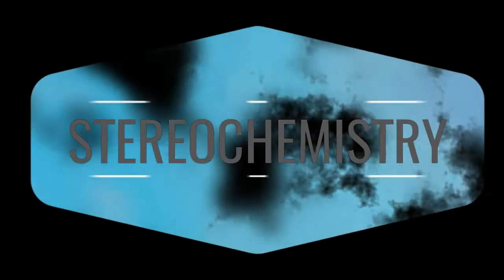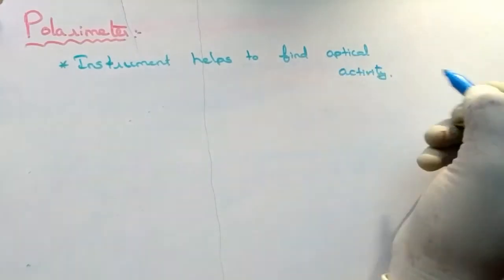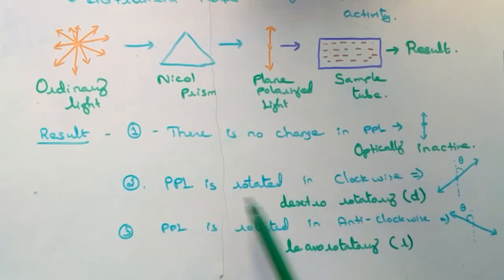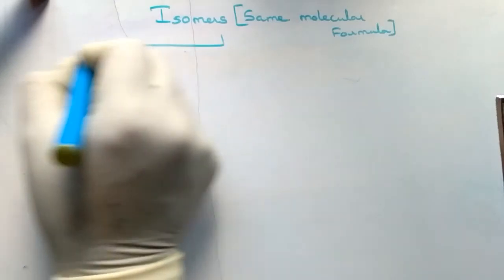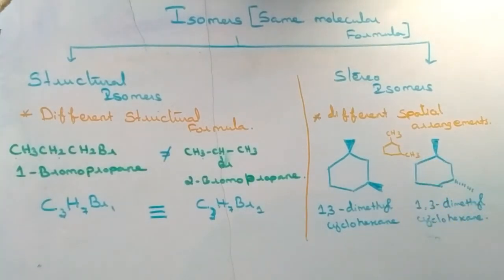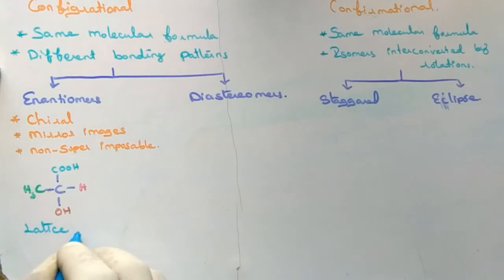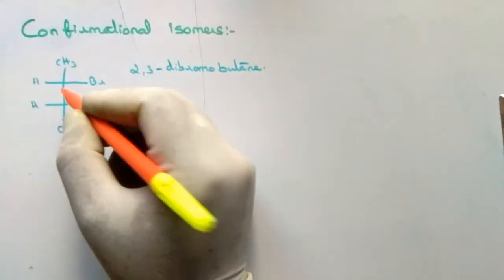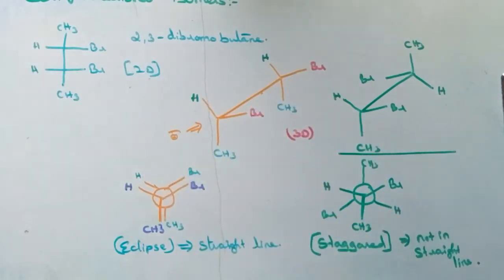Basics of Stereochemistry - in English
Sterochemistry basics have been well explained with appropriate examples and models.